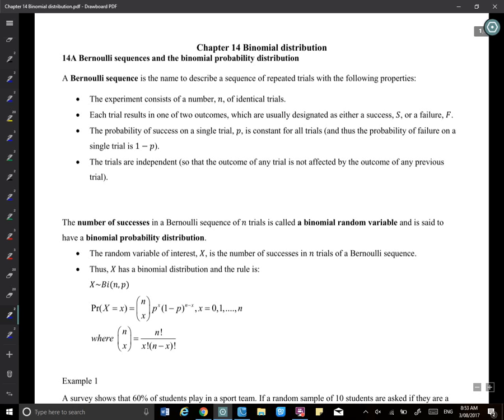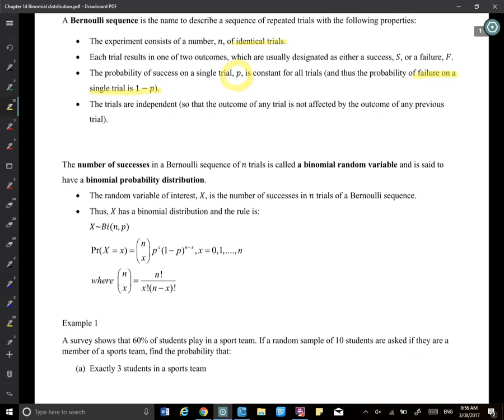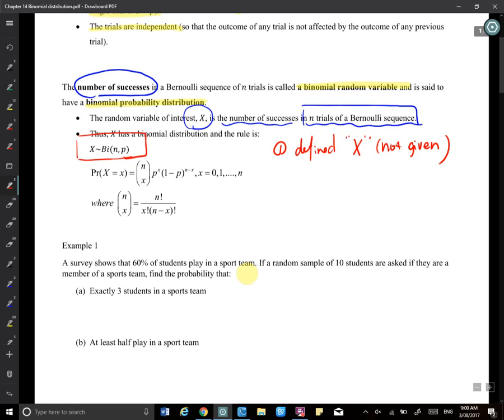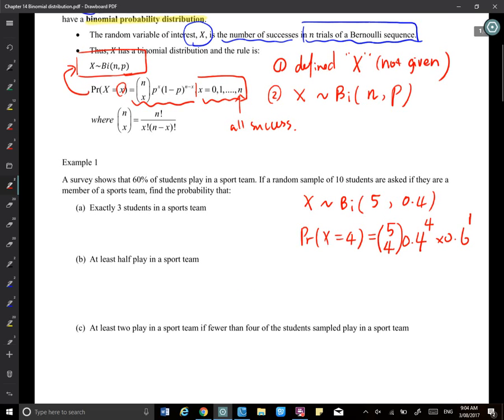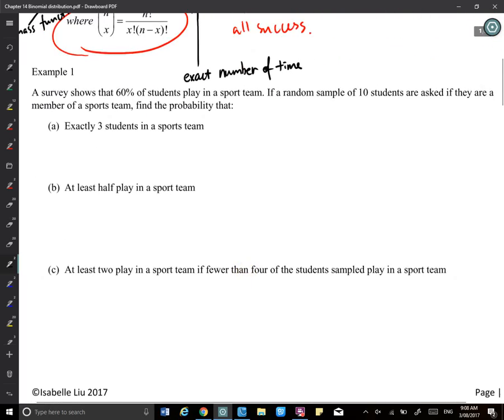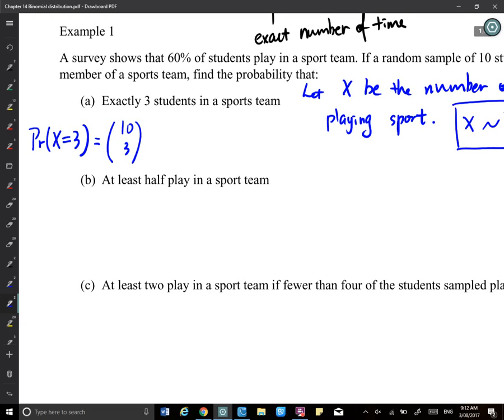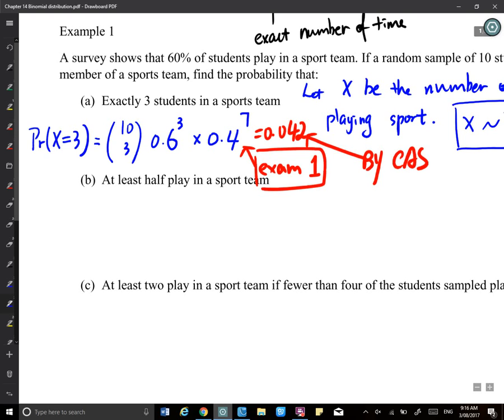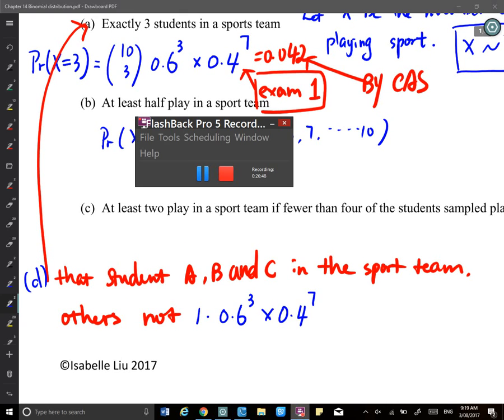Year 12 Chapter 14 Part1